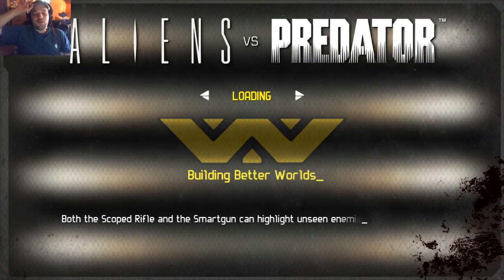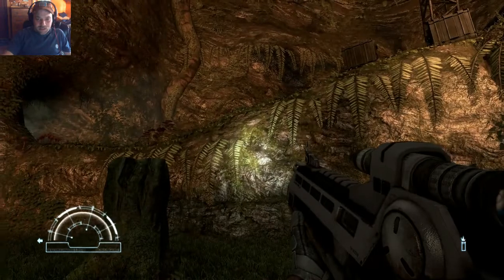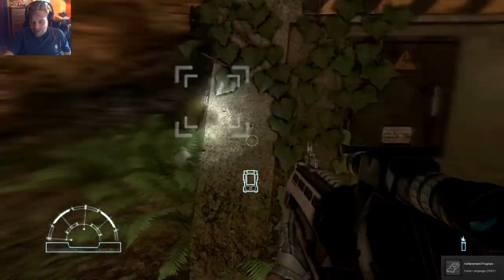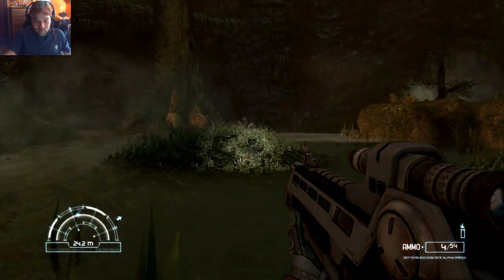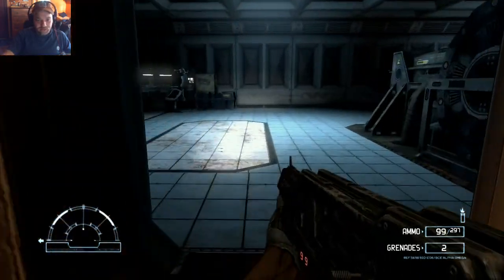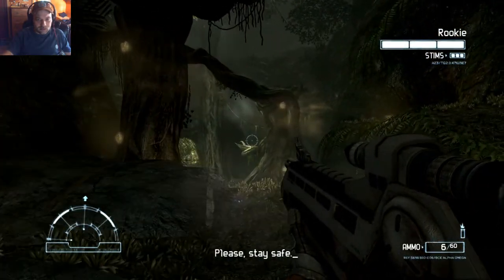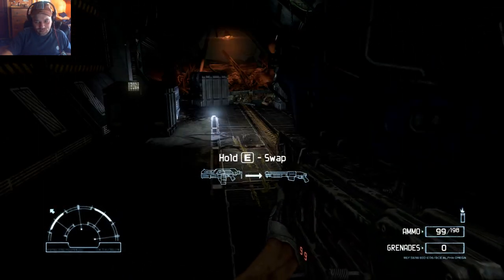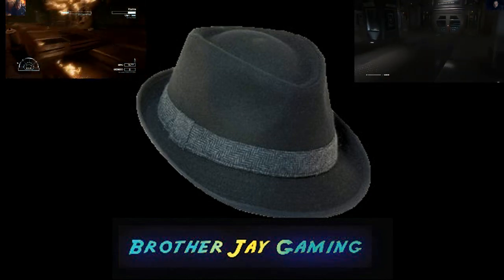BJ plays Aliens vs Predator 3 - Hunting the Hunter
With the Matriarch dead and the Alien swarm thrown into chaos it becomes even more imperative that we find a way off this planet.  The Xenomorphs simply do not take matricide with a calm demeanor and a sip of tea; instead, they start seeking a new host for a new Queen to begin again.  But now enter the Predators, this galaxy's most fearsome hunters.  Slaying a Matriarch has earned their special attention...

Informational Information
Aliens vs. Predator was released by Rebellion in 2010 and is the third in the series for PC-released AVP games.
In no way does Brother Jay Gaming claim Aliens vs Predator to be property of themselves.  The webcam footage, commentary, and character activity displayed in the video is property of Brother Jay Gaming, a humble YouTube Content Creator and Partner.

Alien and Predator designs are copyright H.R. Giger, an incredible surrealist who was an undisputed master of capturing the darker nature of the human imagination on canvas.

Intro song clip sampled from "No One Leaves The Hive" which was composed and performed by Nirre, a fellow Youtuber and epic musician.  Check out his channel below!